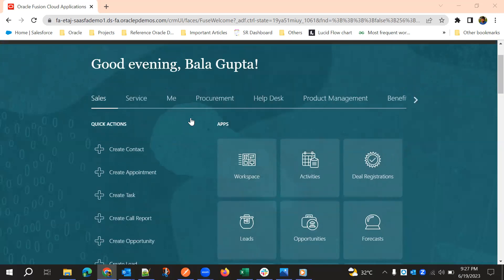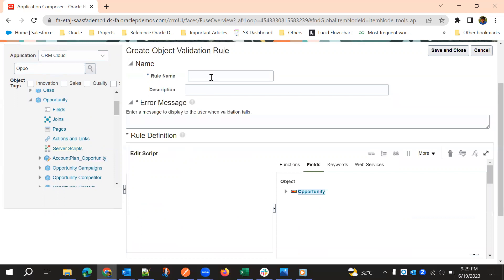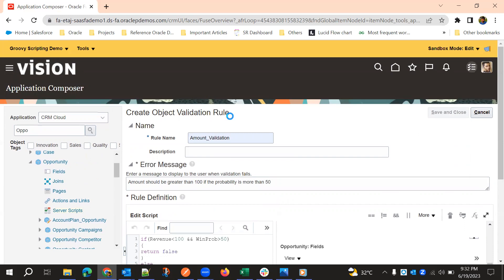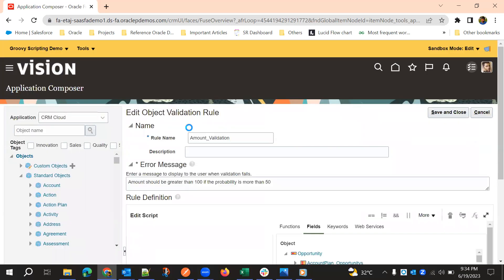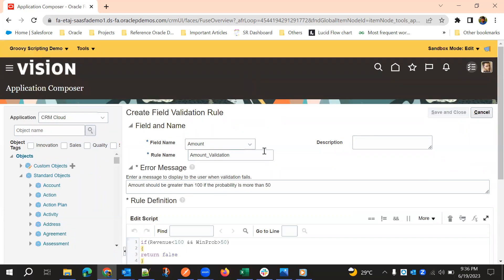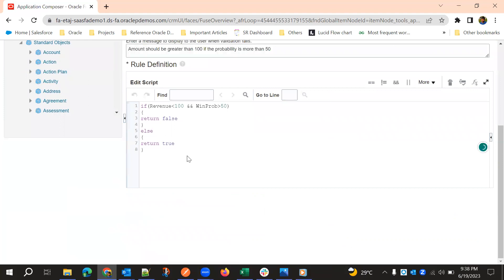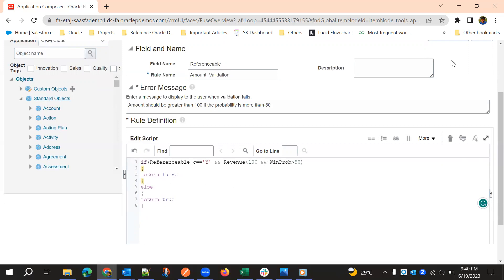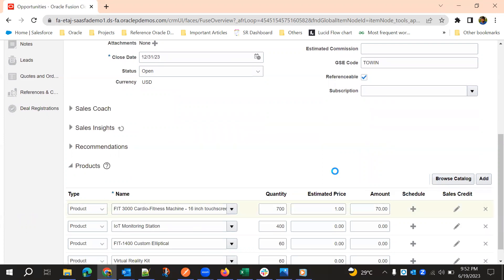08 - Field Validations and Object Validations in Oracle Fusion Cloud Groovy | Validation Rules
This video explains Field Validations and Object Validations in Oracle Fusion Cloud Groovy | Validation Rules.